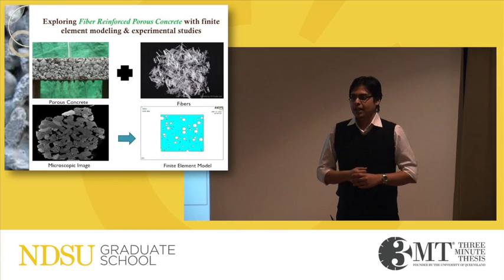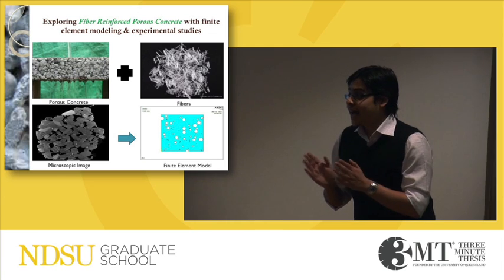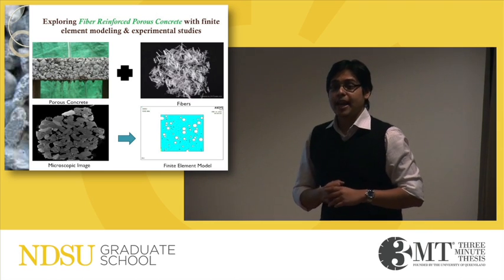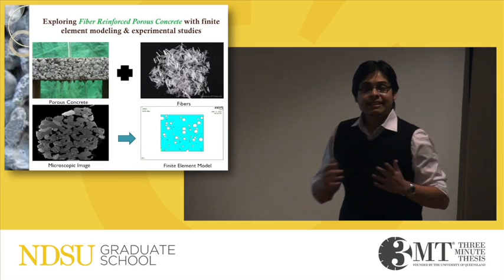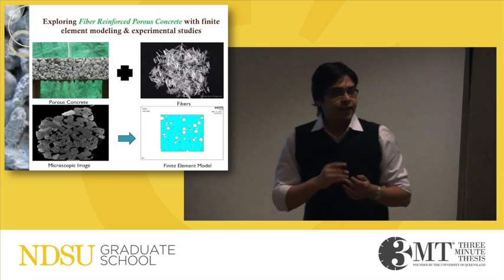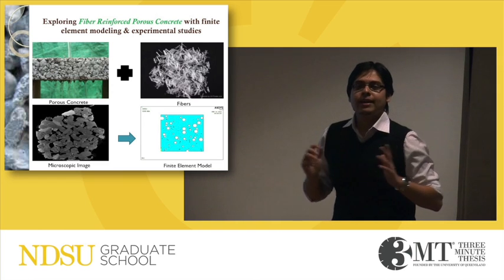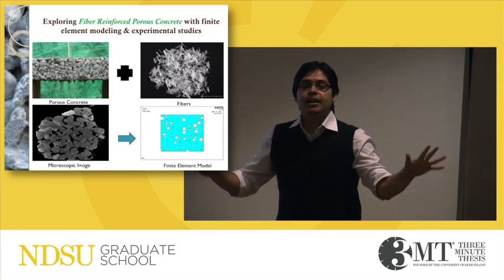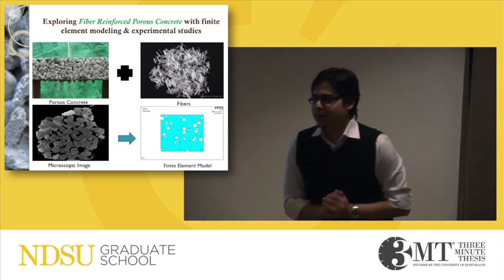Reinforcing Porous Concrete, Lutfur Akand (2015 Finalist)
Lutfur Akan, Civil Engineering, “Exploring fiber reinforced porous concrete with finite element modeling & experimental studies”